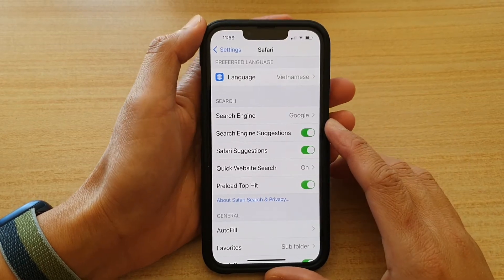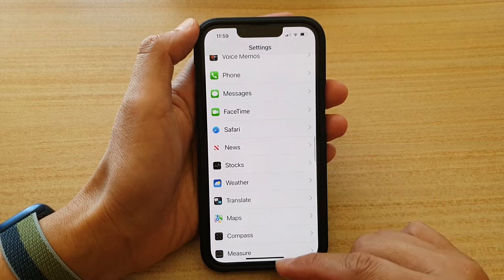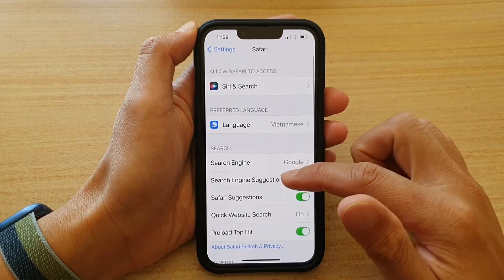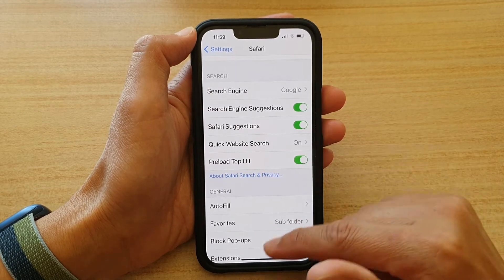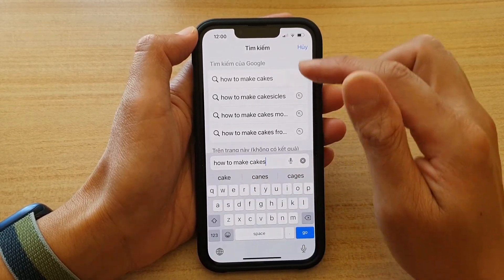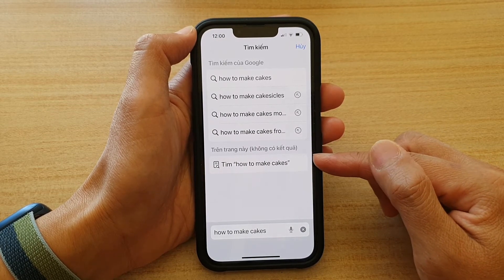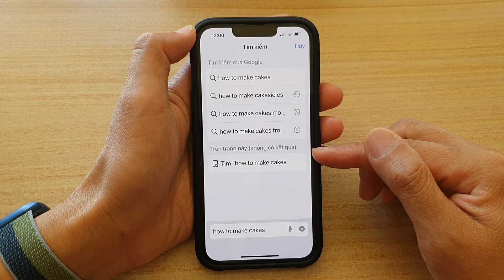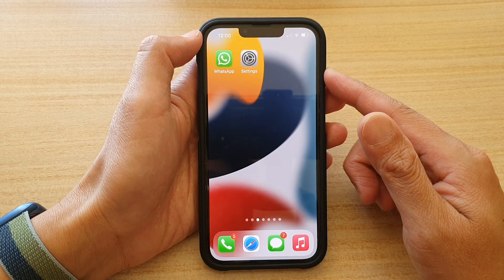iPhone 13/13 Pro: How to Enable/Disable Safari Suggestions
Learn how you can enable or disable Safari Suggestions on the iPhone 13 / iPhone 13 Pro.